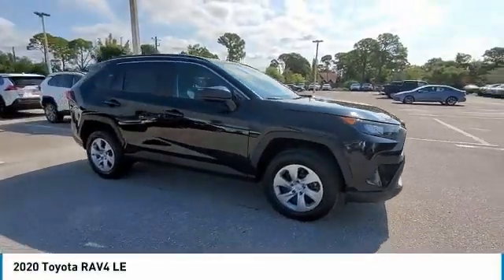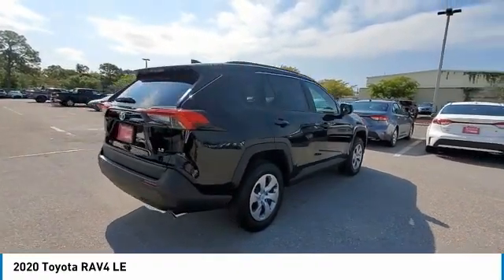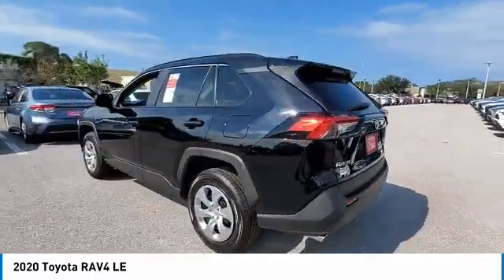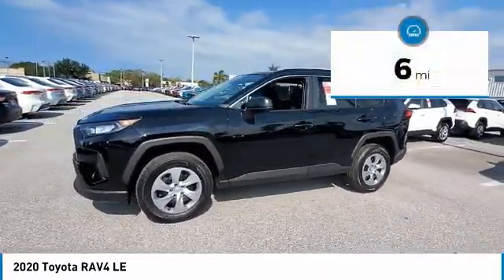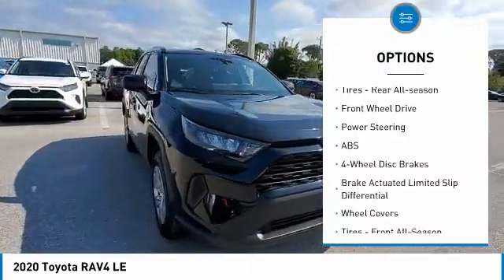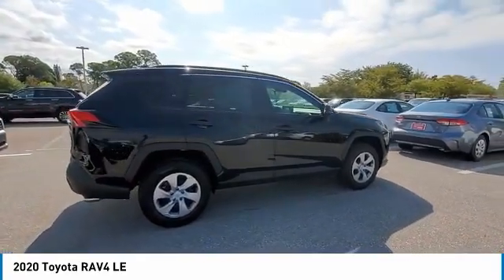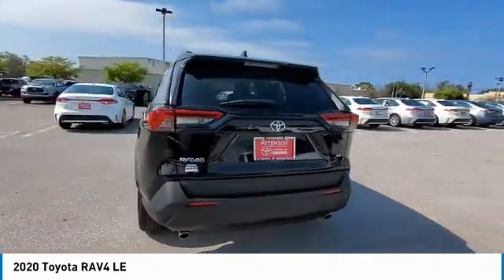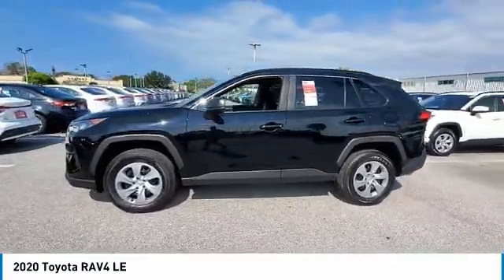2020 Toyota RAV4 LC063932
2020 Toyota RAV4 LE

Peterson Toyota of Sarasota
7435 S Tamiami Trail

Toyota of Sarasota is honored to offer this superb-looking 2020 Toyota RAV4 LE in Midnight Black Beautifully equipped with 17 Steel Wheels, 4-Wheel Disc Brakes, 6 Speakers, ABS brakes, Air Conditioning, AM/FM radio: SiriusXM, AM/FM Stereo, Auto High-beam Headlights, Axle Ratio: 3.177, Brake assist, Bumpers: body-color, Cruise Control, Distance pacing cruise control: Full-Speed Range Dynamic Radar Cruise Control (DRCC), Driver door bin, Driver vanity mirror, Dual front impact airbags, Dual front side impact airbags, Electronic Stability Control, Emergency communication system, Exterior Parking Camera Rear, Fabric Seat Trim, Four wheel independent suspension, Front anti-roll bar, Front Bucket Seats, Front Center Armrest, Front reading lights, Illuminated entry, Knee airbag, Low tire pressure warning, Occupant sensing airbag, Outside temperature display, Overhead airbag, Overhead console, Panic alarm, Passenger door bin, Passenger vanity mirror, Power door mirrors, Power steering, Power windows, Radio data system, Rear anti-roll bar, Rear seat center armrest, Rear window defroster, Rear window wiper, Remote keyless entry, Roof rack: rails only, Speed-sensing steering, Split folding rear seat, Spoiler, Steering wheel mounted audio controls, Tachometer, Telescoping steering wheel, Tilt steering wheel, Traction control, and Trip computer!